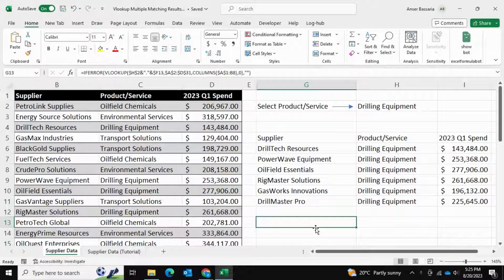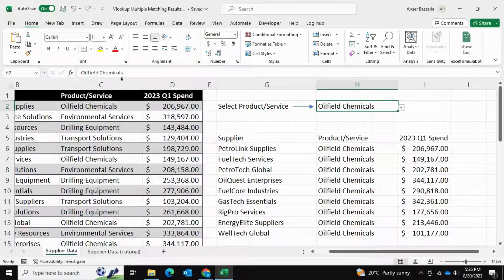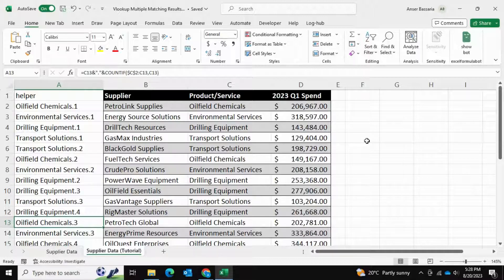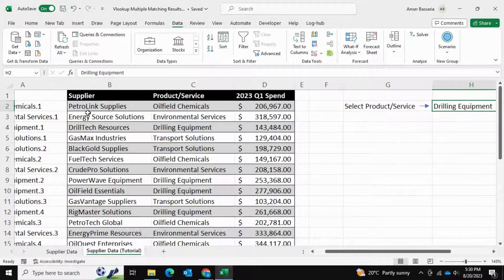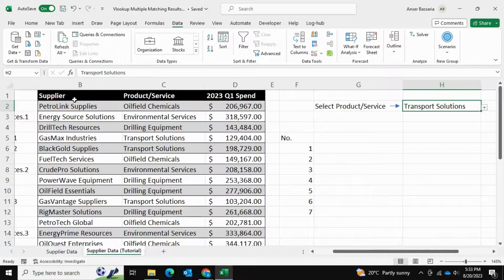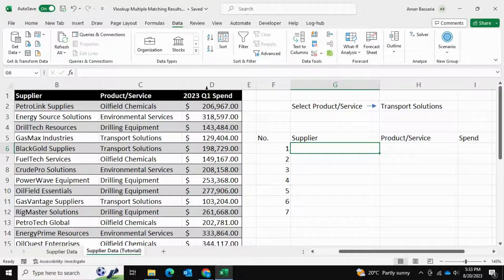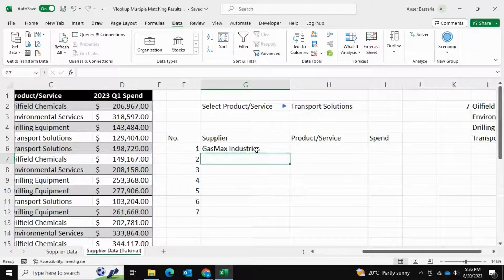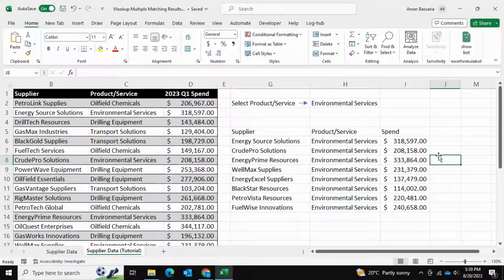VLOOKUP Multiple Matches in Excel | Using VLOOKUP When You Have Multiple Matches | Excel Tutorial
Dive into the world of advanced Excel data manipulation with our comprehensive tutorial on using VLOOKUP for scenarios with multiple matching results. 📚🔍 Discover how to efficiently retrieve and showcase all relevant data points that match your criteria, unleashing the full potential of this versatile function.